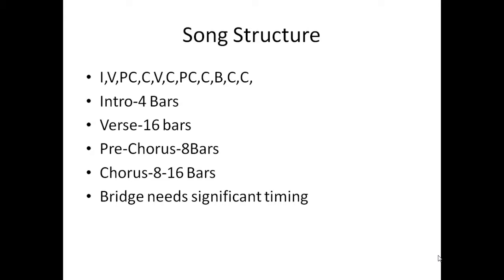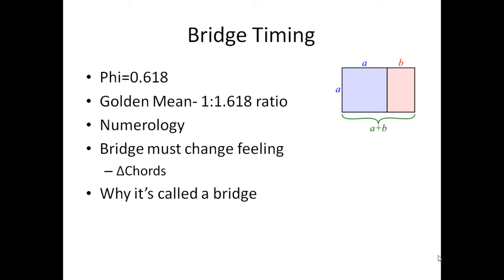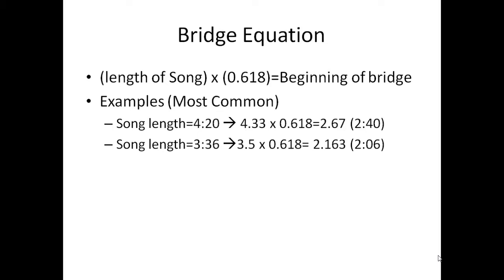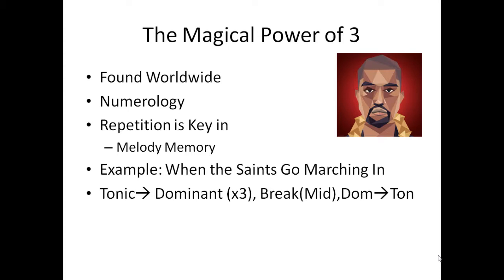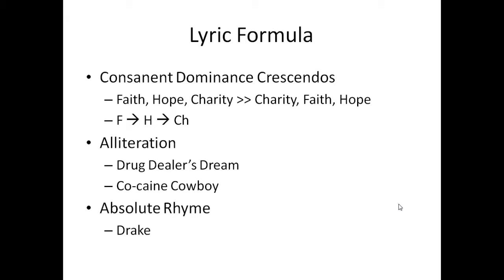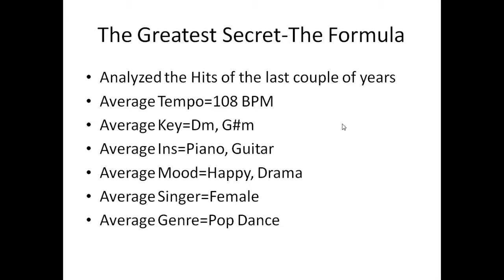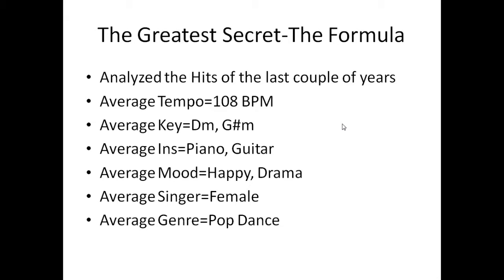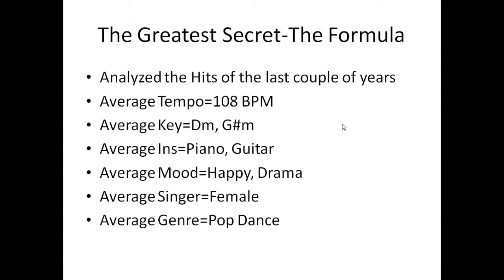How to Make a Hit Song